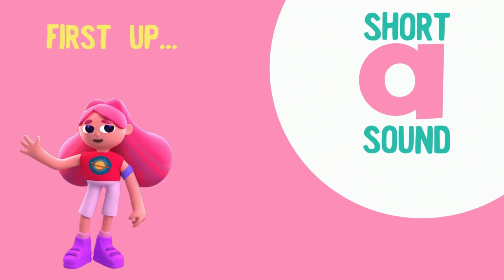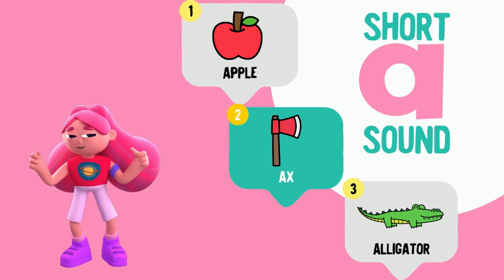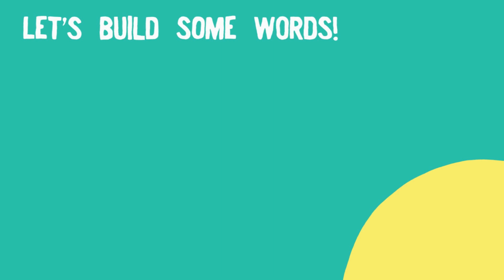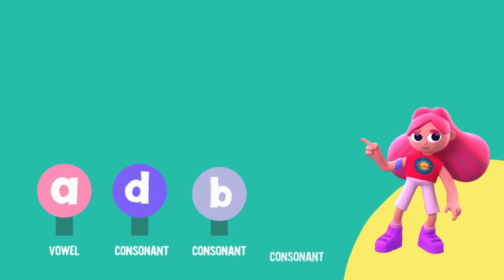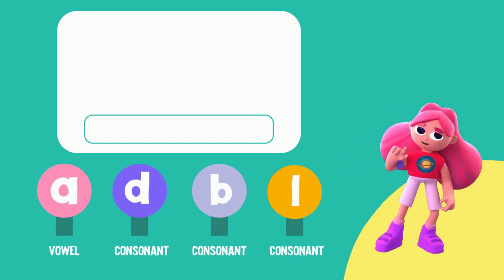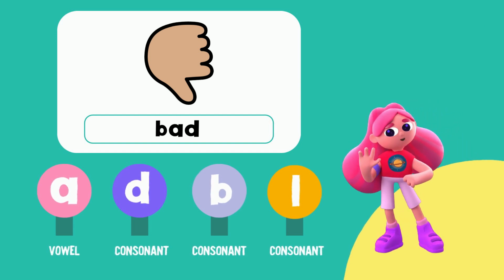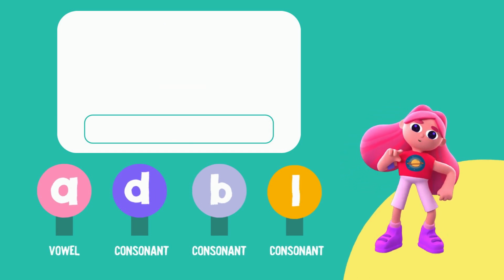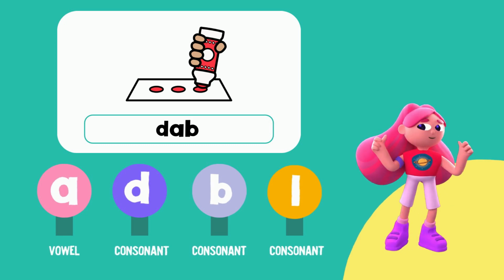Building CVC Words with the Short A Vowel - Phonics Practice for Kids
Welcome to this educational video on building CVC words with the short a sound! In this video, we will go over the letter sounds we will be using and how to use those letter sounds to build simple and fun CVC words such as lab, bad, lad, and dab.

If you're looking for a fun and educational way to help your child learn how to read and spell, then this video is perfect for you! It’s designed to be engaging and interactive, so your child will have a blast while they learn.

We'll start off by introducing the letter sounds we'll be using in our CVC words, so even if your child is just starting to learn their letters, they'll be able to follow along. Then, we'll use those letter sounds to build simple three-letter words with the short a sound.
We'll provide plenty of examples and exercises to help your child practice spelling CVC words. By the end of this video, your child will have a solid understanding of how to build CVC words with the short a sound, and they'll be well on their way to becoming a confident reader and speller.

So if you're ready to help your child master CVC words with the short a sound, be sure to check out this video!